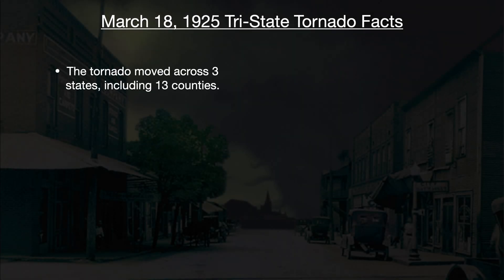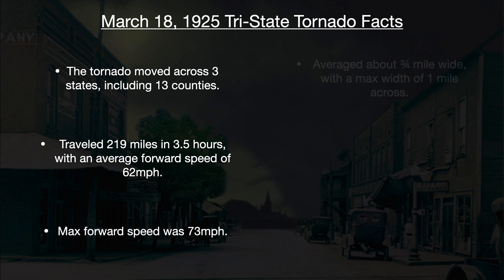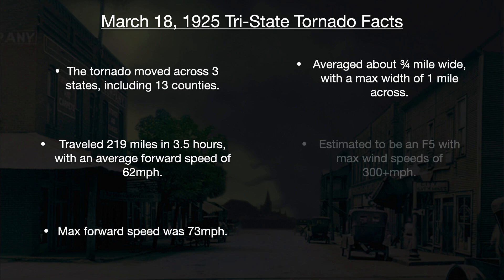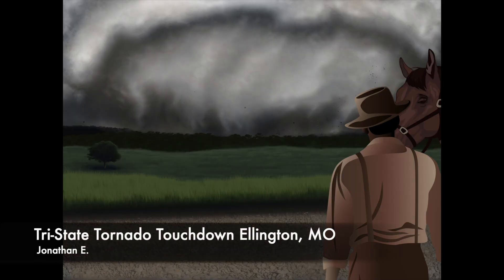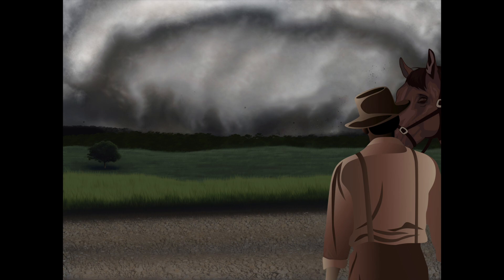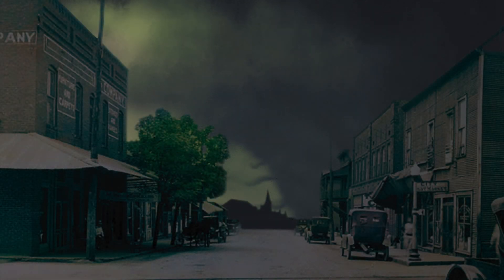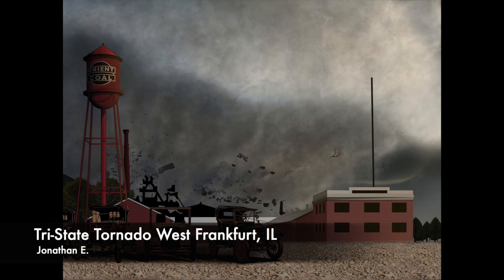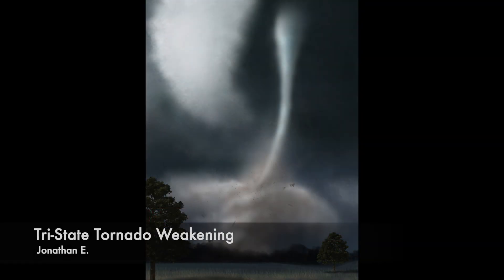100th ANNIVERSARY OF THE TRI-STATE TORNADO | Tornado Talk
The 100th anniversary of this legendary and devastating tornado was this week, so today we're talking about it.